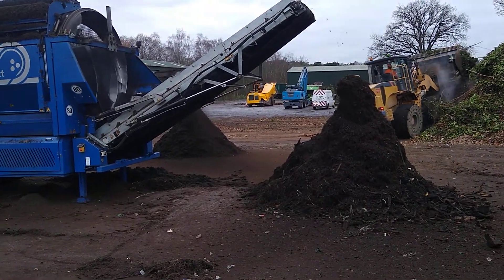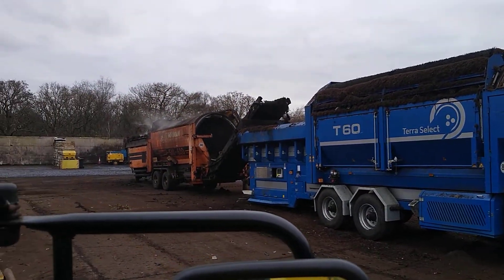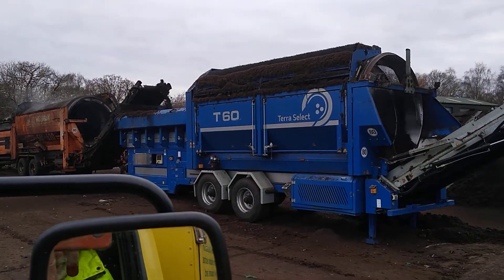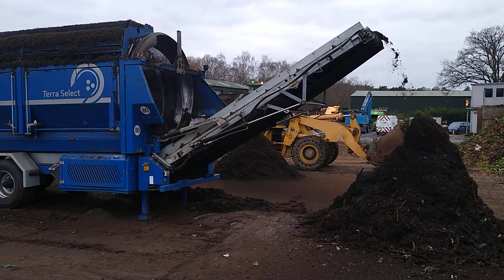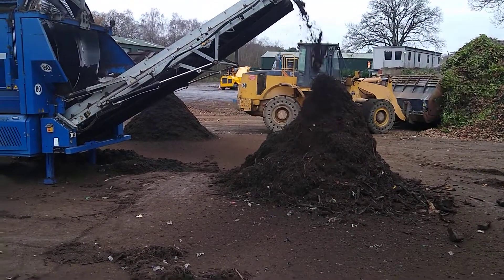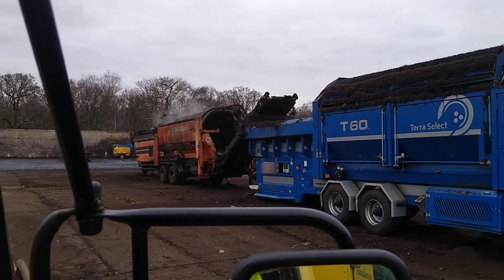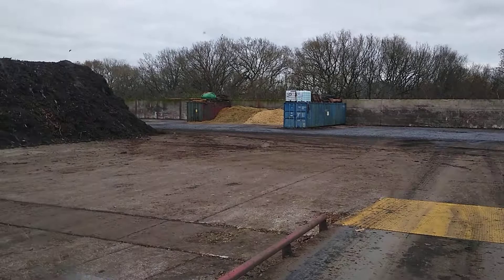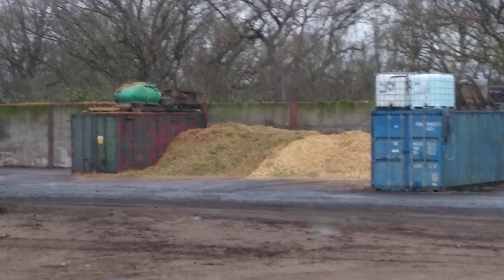Composting big time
Compost making on an industrial scale. Destined for a garden near you. I have had few truck loads of it . I can recommend it , good stuff.